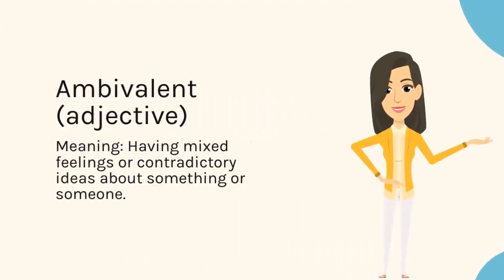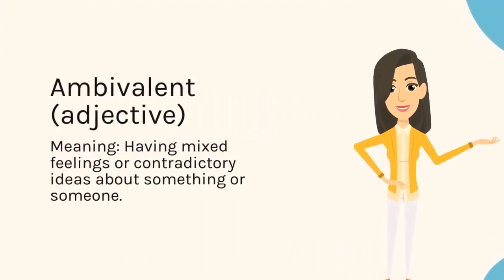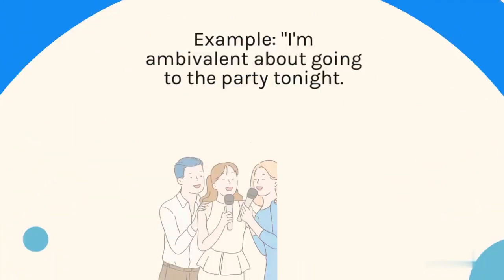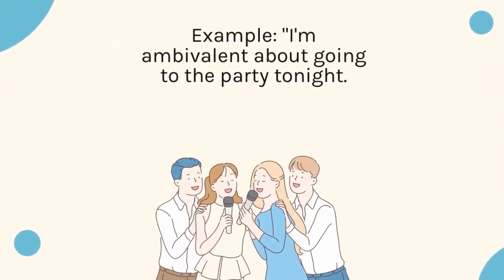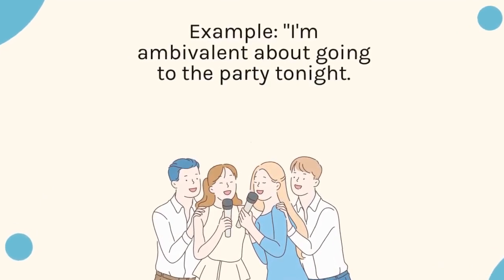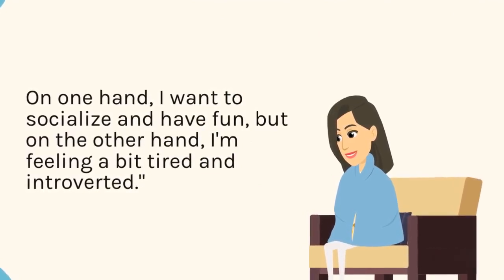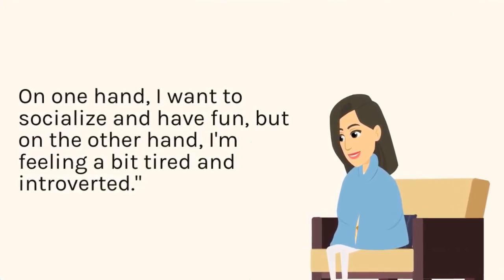5 Common English Words That You Should Know - In 2 Min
In each video, I will introduce 5 new words, provide their definitions and examples of how to use them in context.

Whether you are a beginner or an advanced learner of English, these videos will help you expand your vocabulary and improve your communication skills. Each video will be concise and easy to follow, with a duration of 2 minutes or less, so you can quickly learn new words without taking too much of your time.

Be sure to practice using these words in your conversations to enhance your fluency and confidence in English.